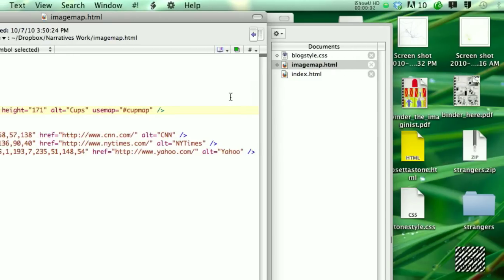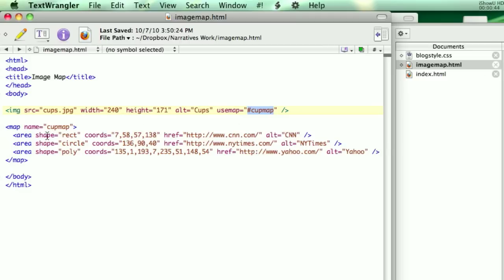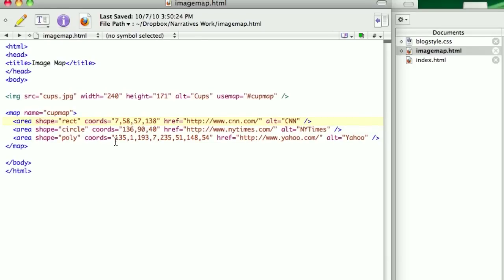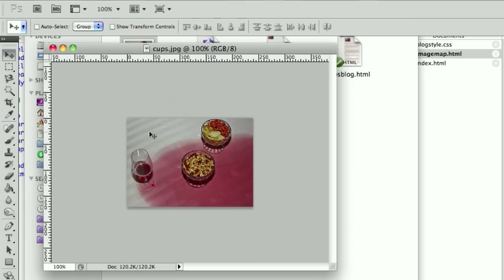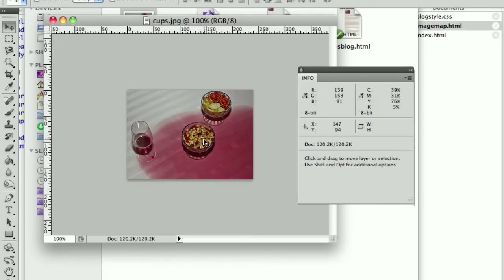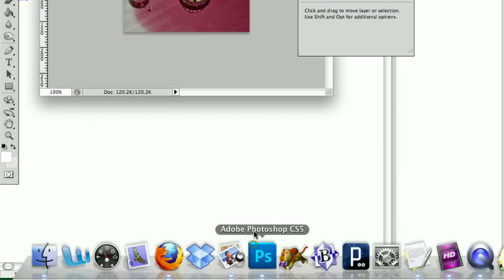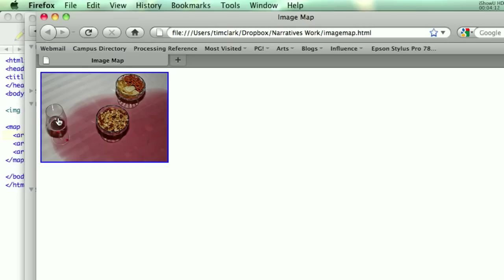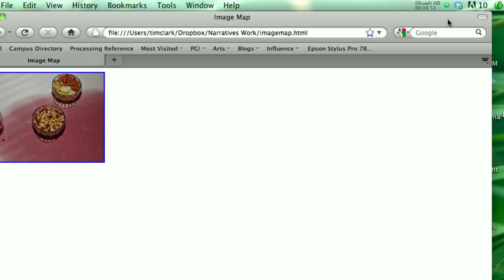How to make an image map in HTML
Simple image map example